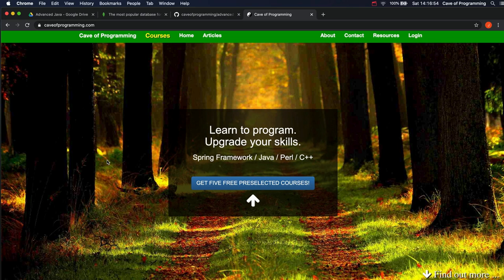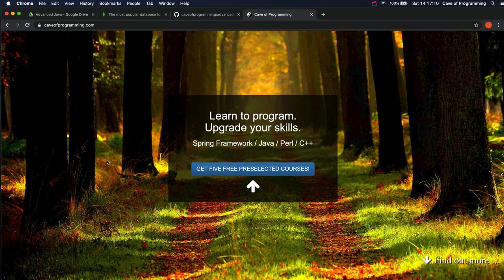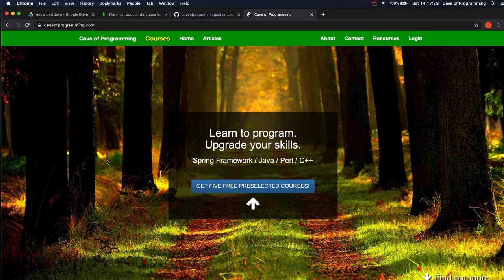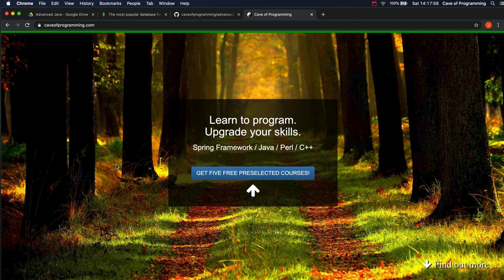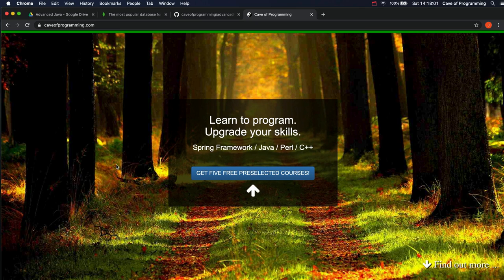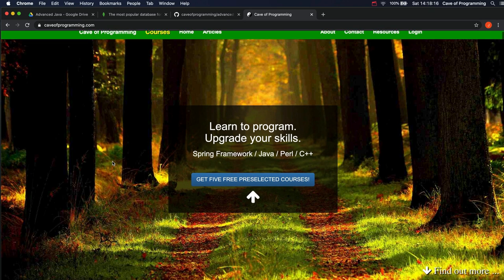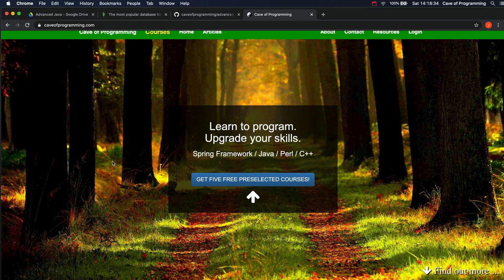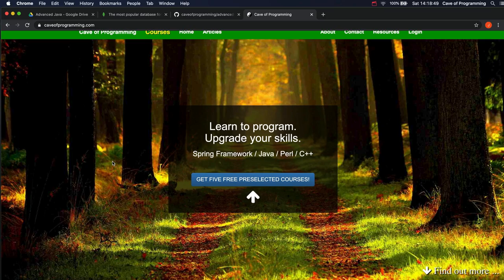About Javascript and NodeJS: Javascript and NodeJS for Complete Beginners 001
No programming knowledge assumed, but you'll need to know how to install programs and generally use your computer.